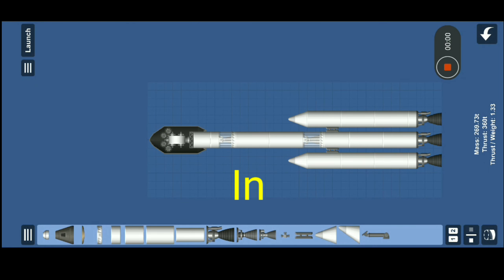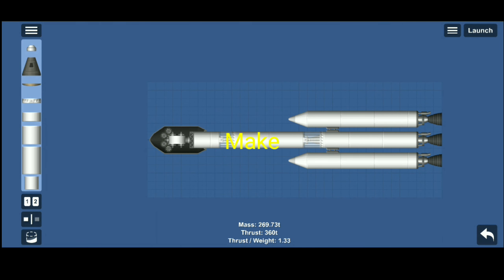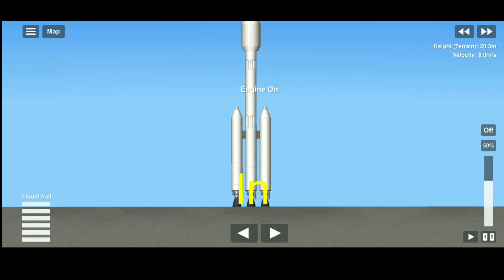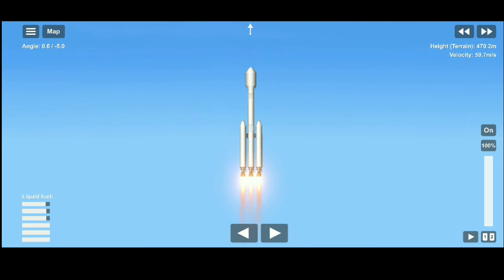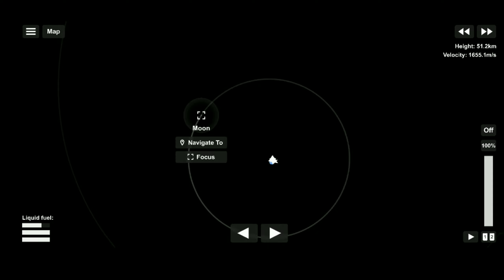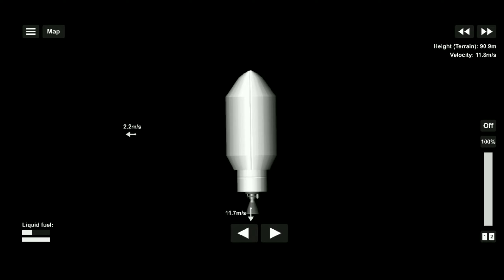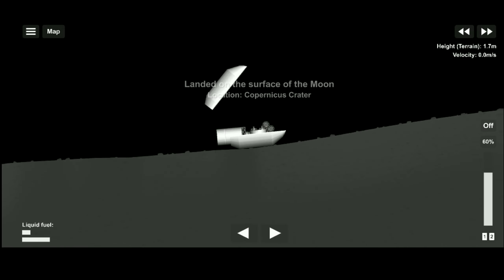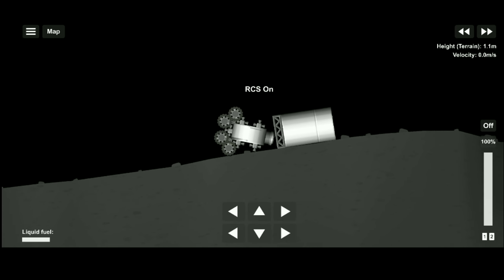Going to send a rover on moon in Space flight simulator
In this episode of sfa I'm going to send a rover on moon

SOCIALS.